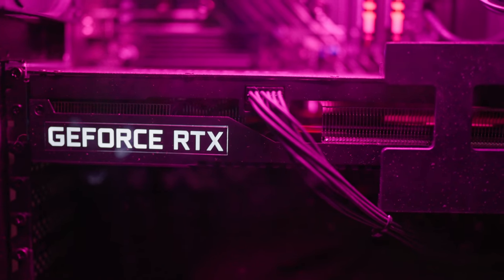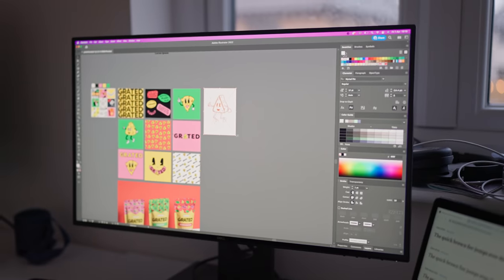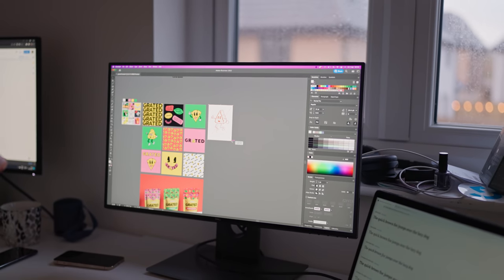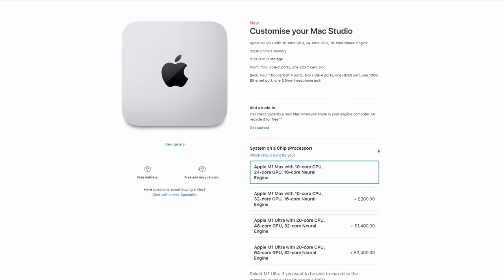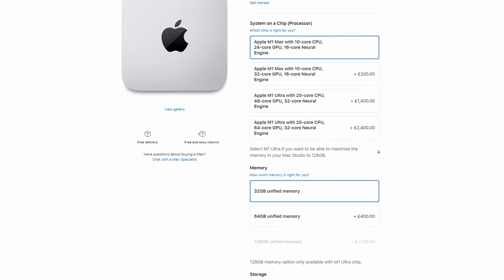Mac vs PC - Does it matter for programming?